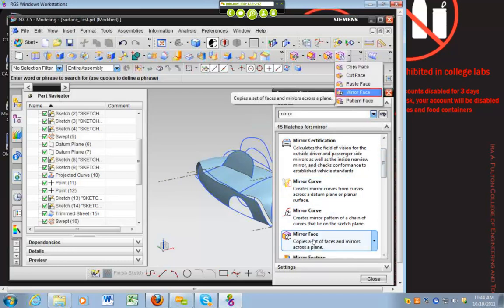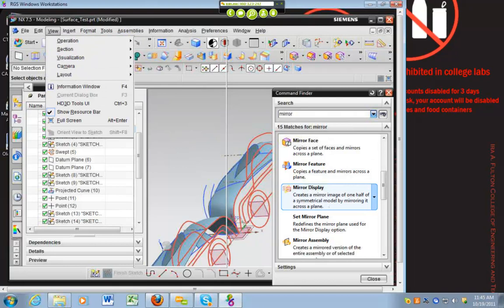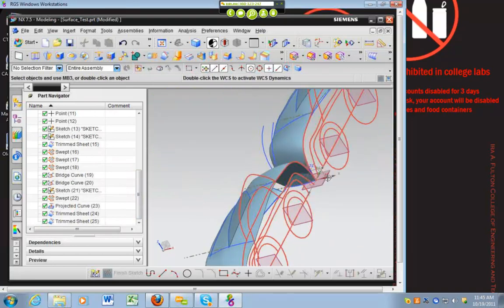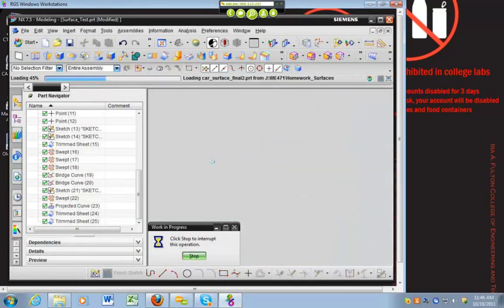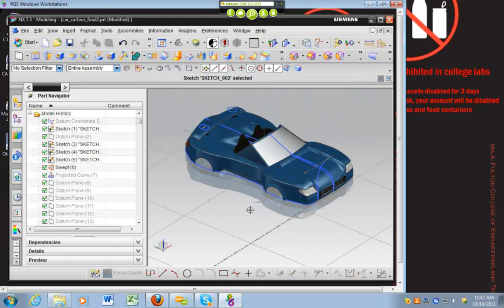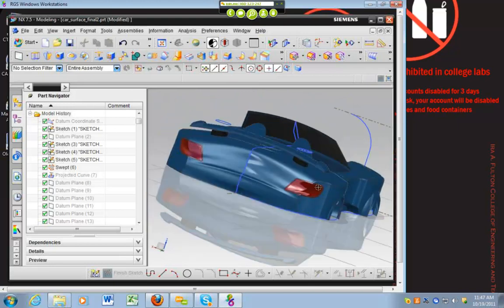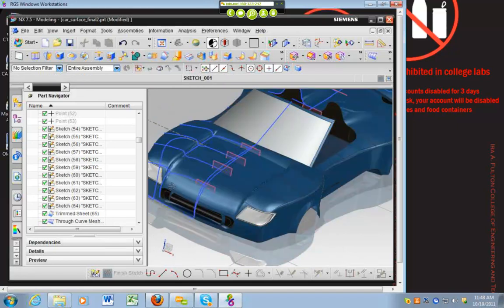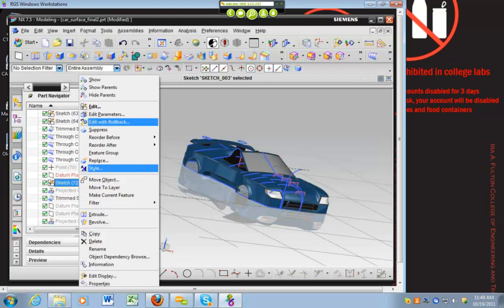NX Lab Wednesday Oct 19, 2011 Part 5 of 5